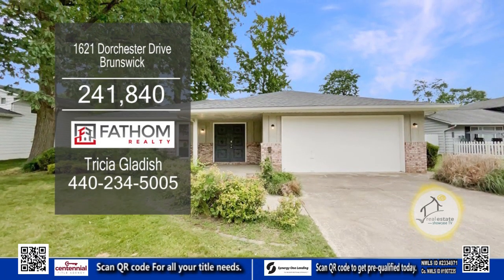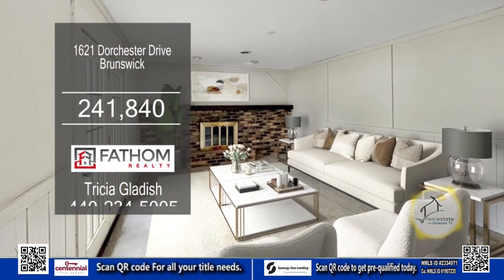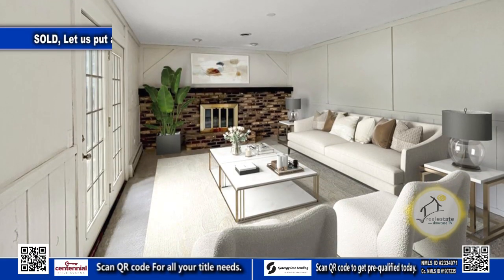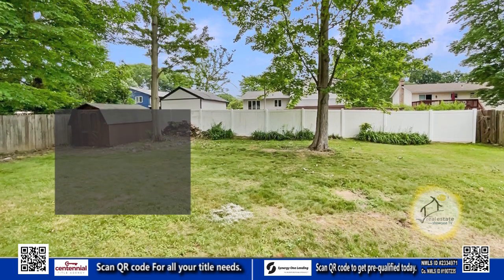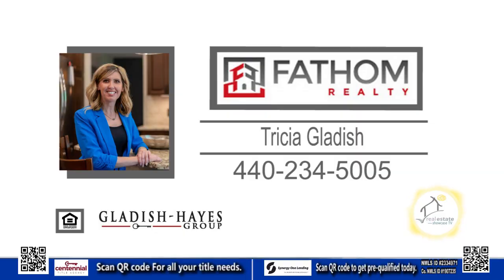1621 Dorchester Drive Tricia Gladish Real Estate Showcase TV Lifestyles